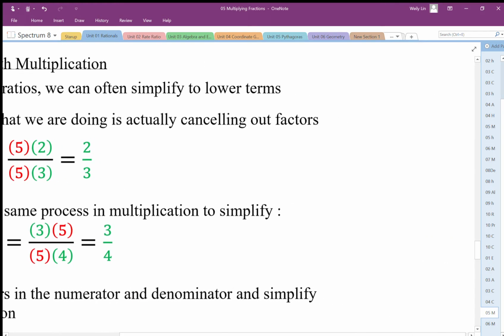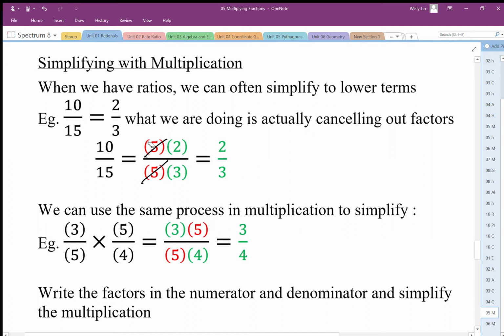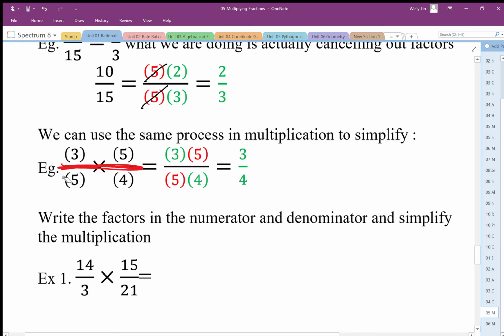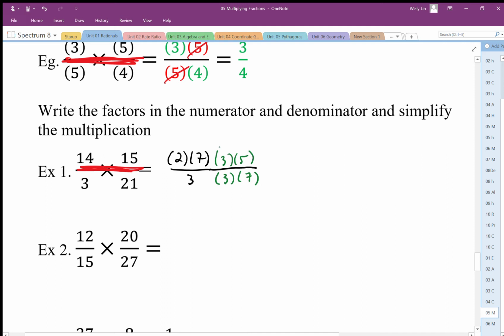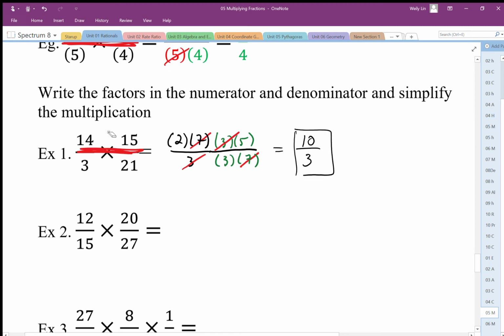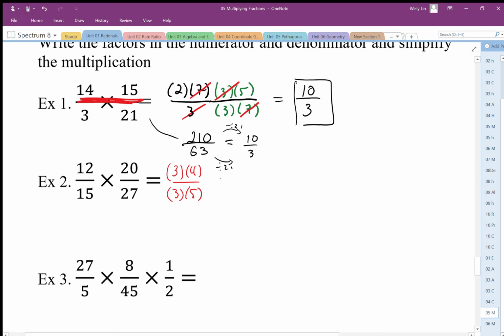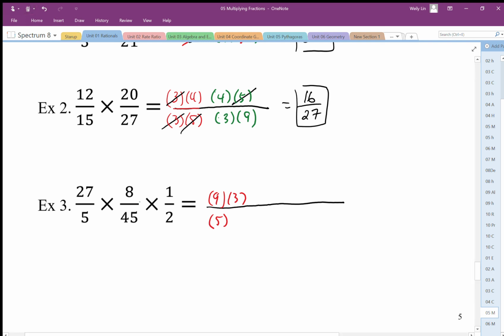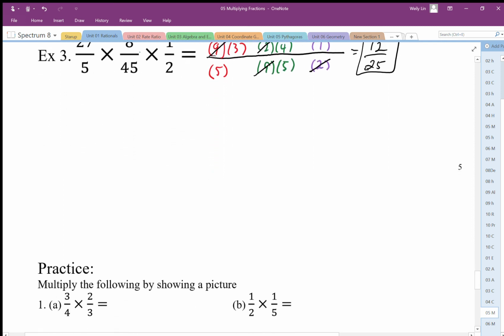05 Multiplying Fractions Part6